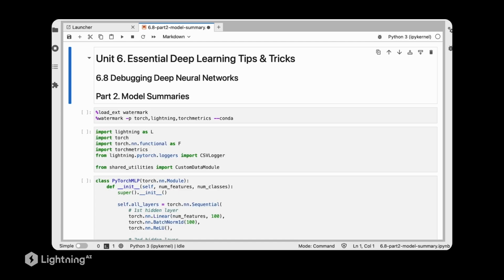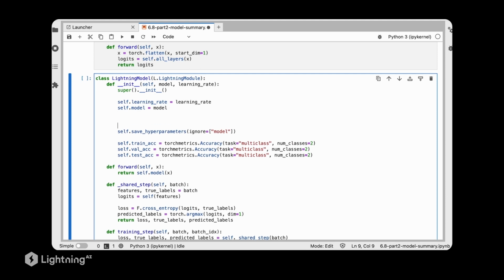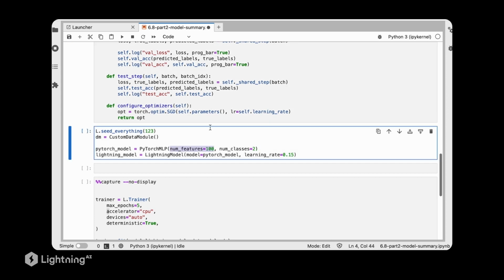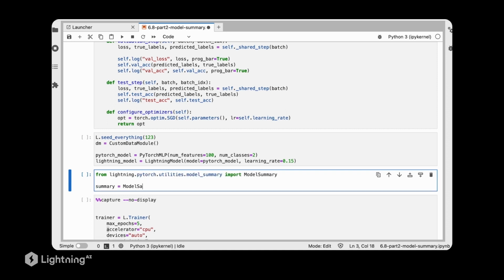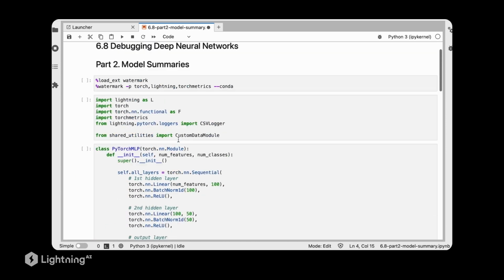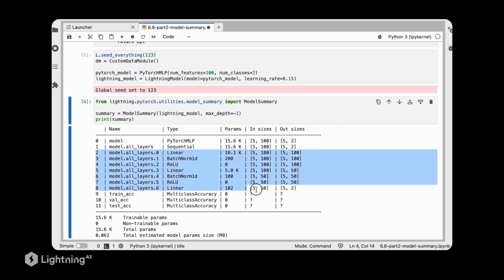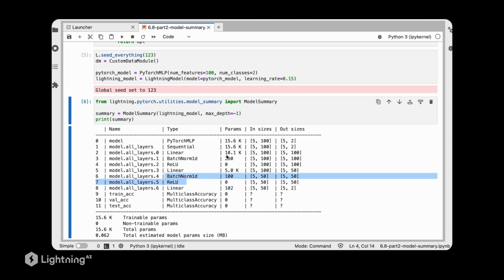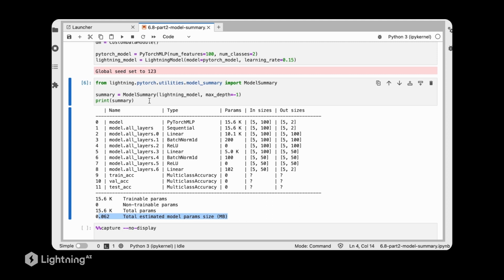Unit 6.8 | Debugging Deep Neural Networks | Part 2